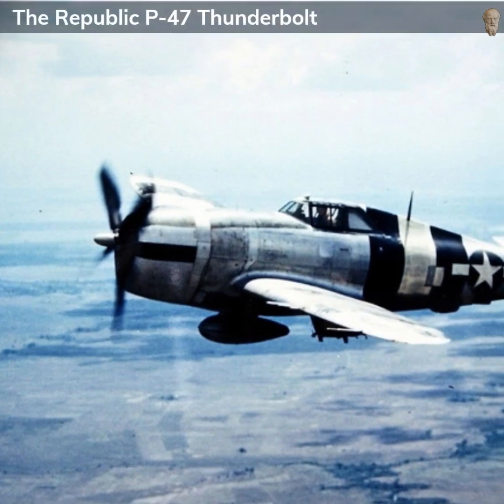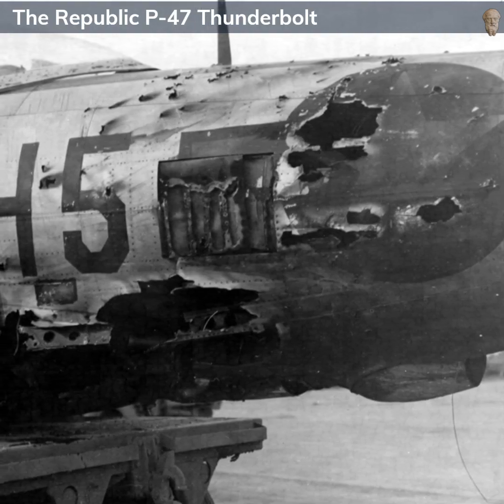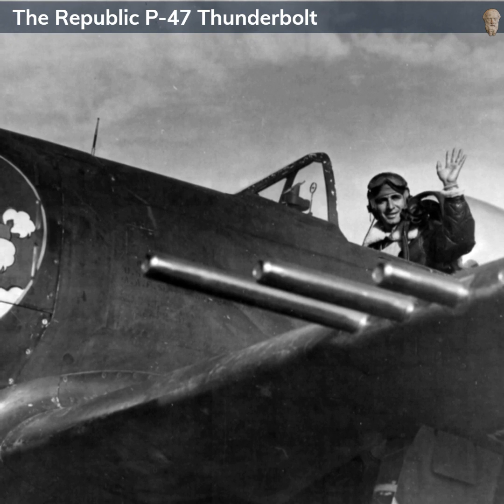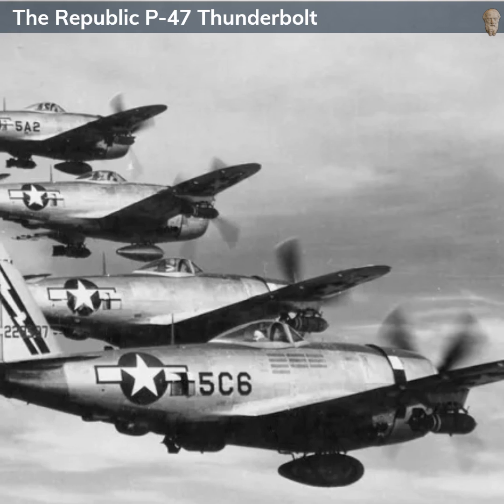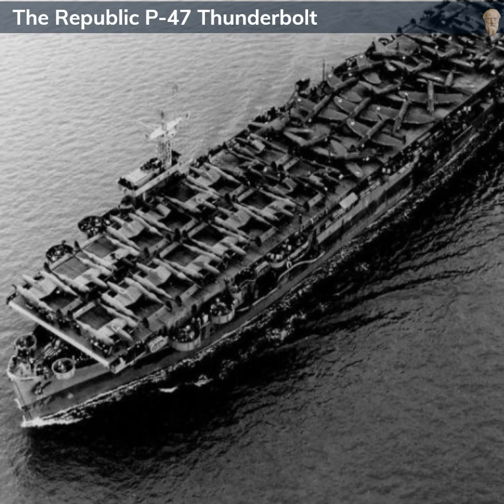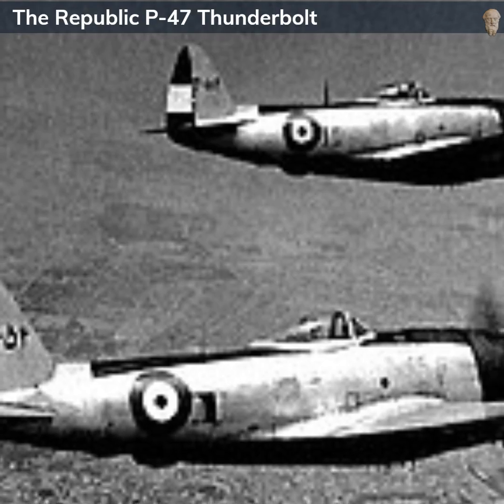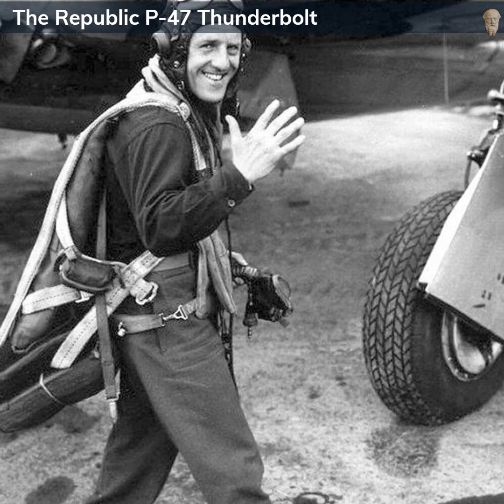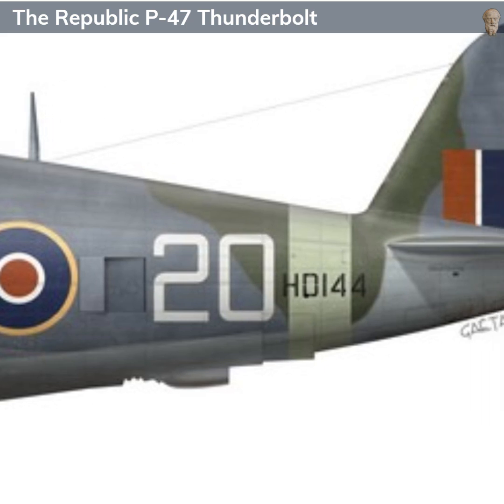The Republic P-47 Thunderbolt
The Republic P-47 Thunderbolt was one of the most versatile and robust fighters of World War II. Its powerful Pratt & Whitney R-2800 engine made it fast and agile, while its heavy armament, including eight .50 caliber machine guns, made it lethal in air combat.

In the Europeanwar Theater, it was employed as both a high-altitude escort for bombers and a ground-attack aircraft, showcasing its adaptability. The P-47's ability to carry bombs and rockets and its resilience to damage made it feared by the enemy on the ground.

In the pacificwar Theater, the Thunderbolt was a crucial asset in close air support roles, strafing Japanese positions, and supporting amphibious landings. It was used by various units, including the renowned 348th Fighter Group, where it demonstrated its effectiveness in diverse roles.

The RAF also utilized the P-47, particularly in Burma, where it played a key role in ground attack missions and in tandem with other aircraft like Spitfires, proving devastating against Japanese forces.

All told, the P-47's blend of speed, firepower, ruggedness, and adaptability made it a standout performer in various theaters of worldwar2 , contributing significantly to Allied victory. Whether in the skies fending off enemy fighters or supporting ground forces, the Thunderbolt's legacy as a reliable and potent war machine is well-deserved.